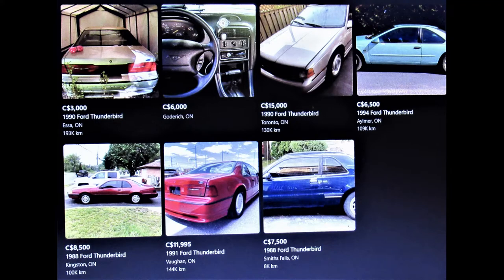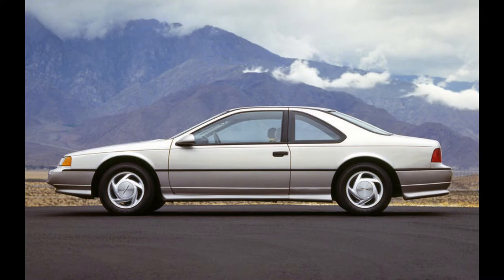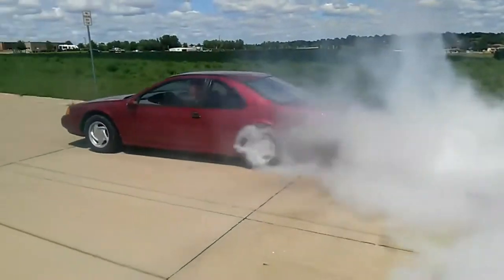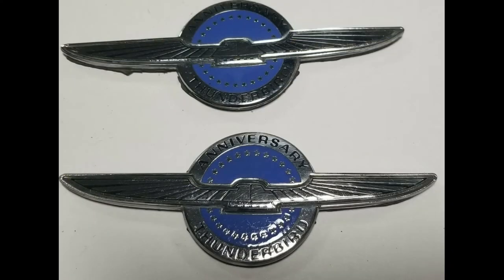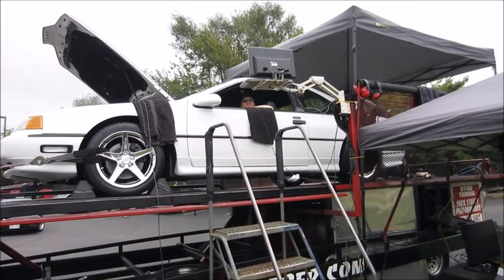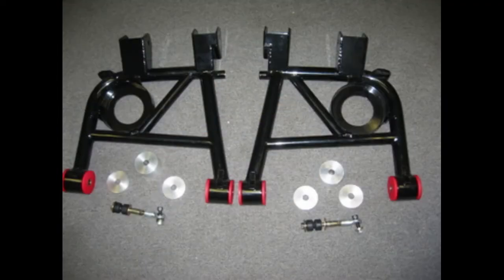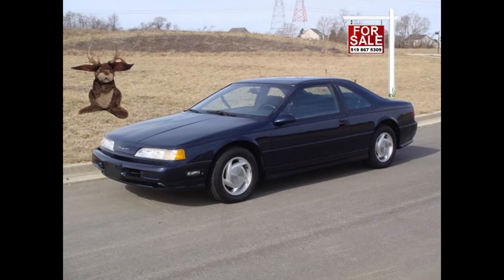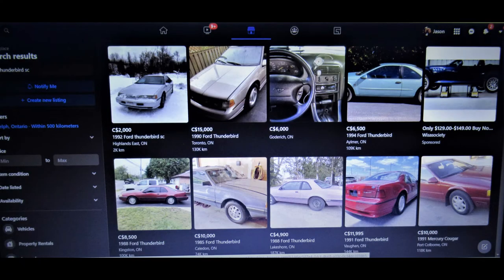Thunderbird Super Coupe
My Story of The Thunderbird Super Coupe.